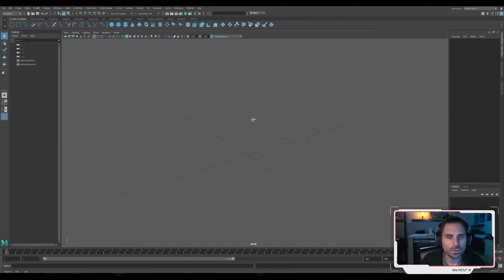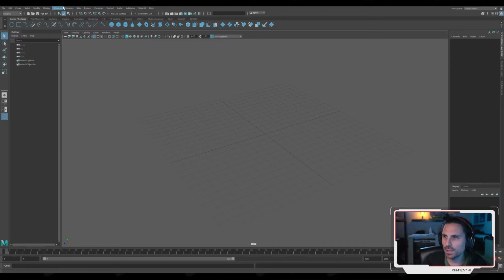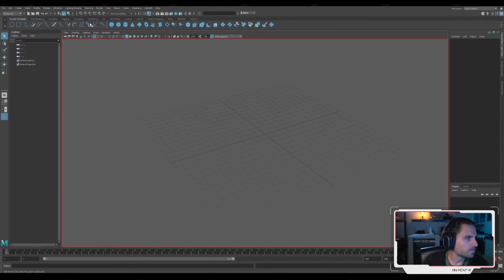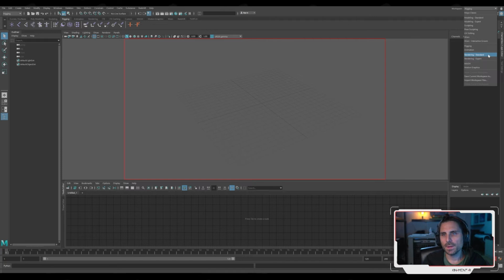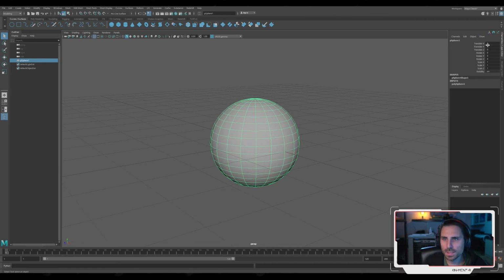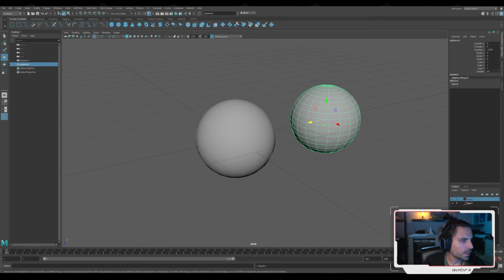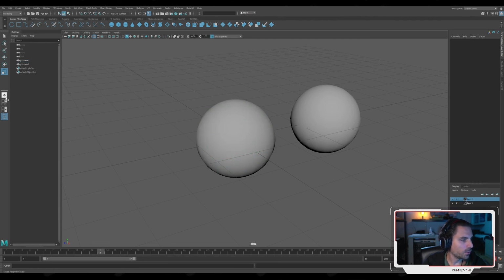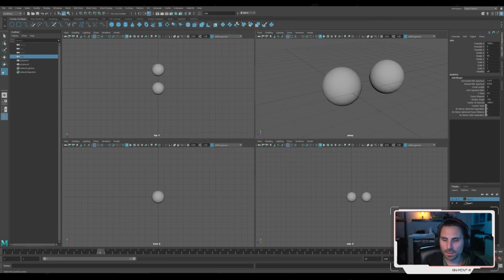3D Tips - Maya User Interface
It can be tough when you start Maya for the first time. There are a lot of panels, but at the same time a lot of elements are hidden out of sight at first. Let's have a quick look at all the panels in the Maya user interface.

♥ Join the crew for FREE ♥
Get exclusive access to LIVE streams,
early access to new videos tips, mentorship ...

SOCIAL MEDIA